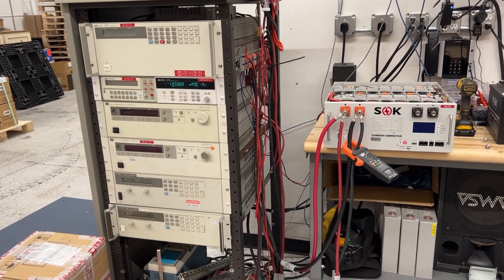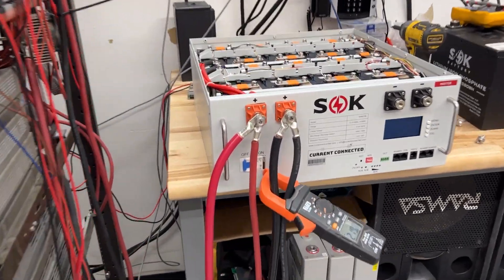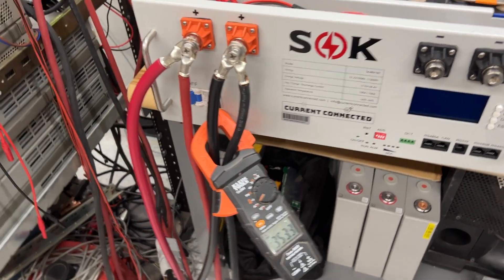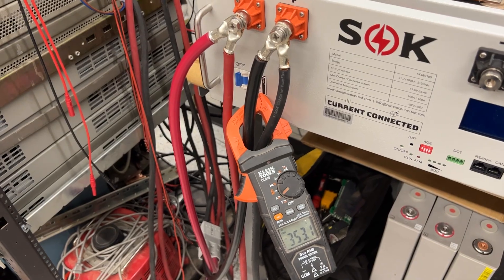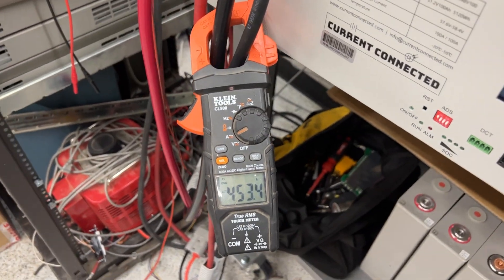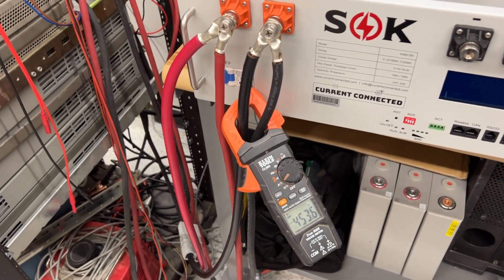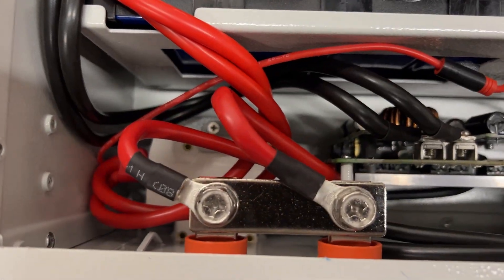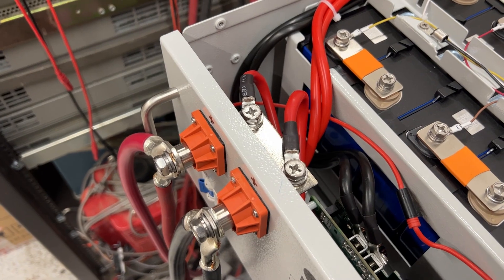SOK 48v Server Rack Battery - 450A Front Terminal Current Test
In this video, we push over 450 amps through the front terminals on the SOK server rack battery.  Some concern has been shared whether this front terminal can handle lots of current being daisy chained through it, and in today's test we find that it has no problem with lots of circumstances.